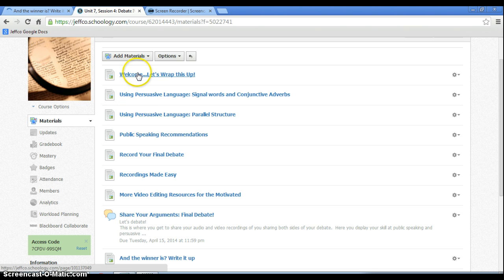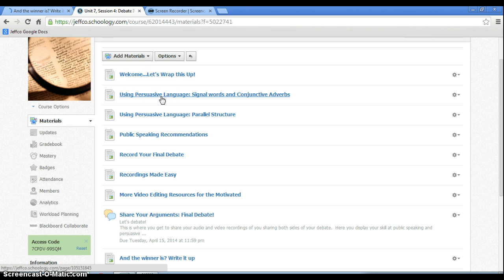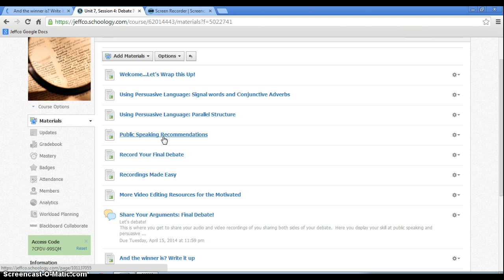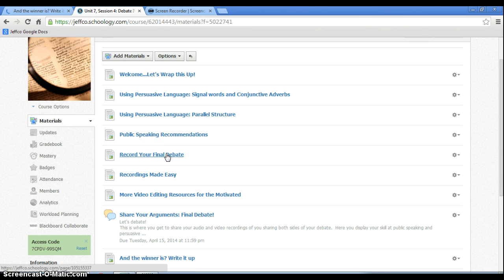Eng 10 Unit 7 Session 4 Weekly Video Update